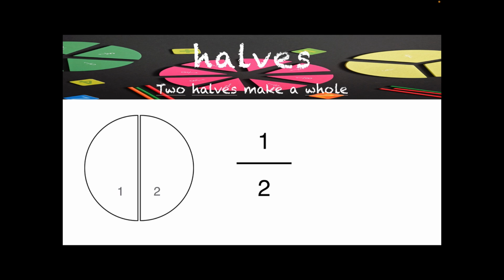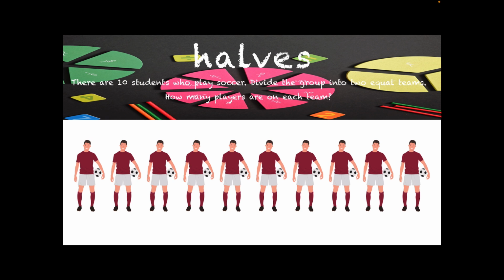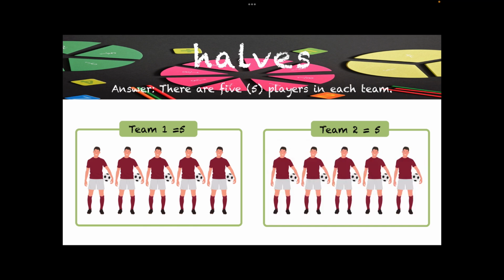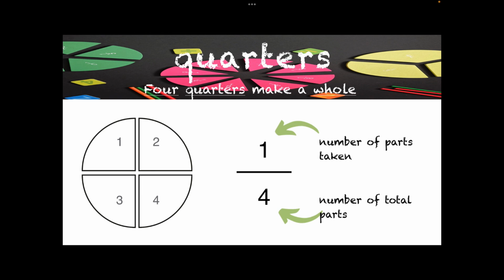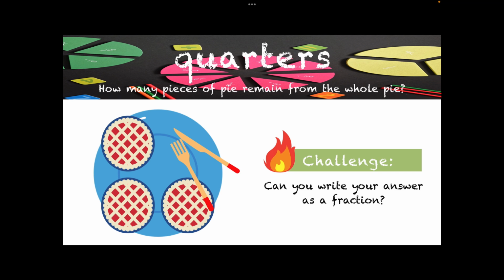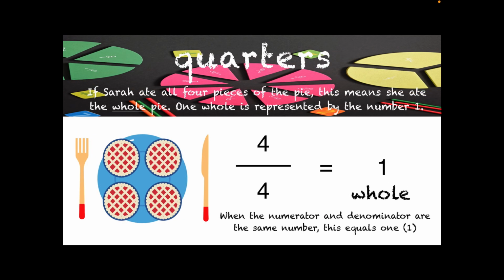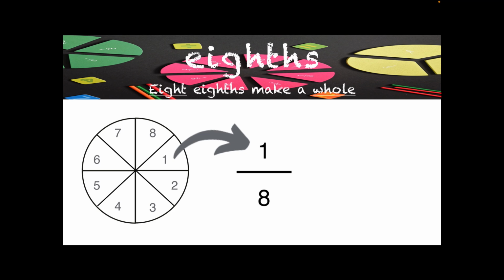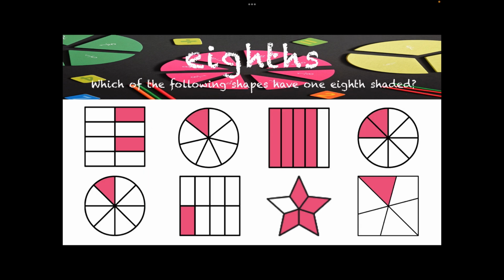Fractions || 5th PRIM